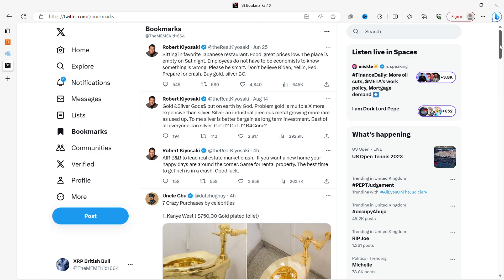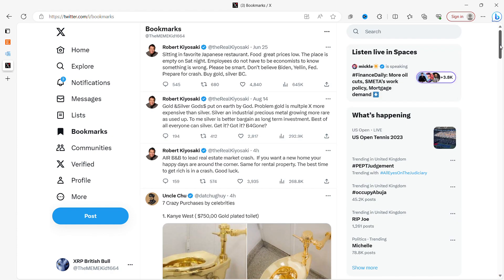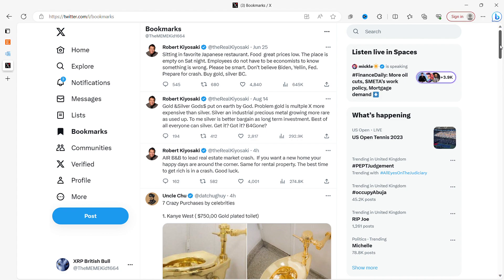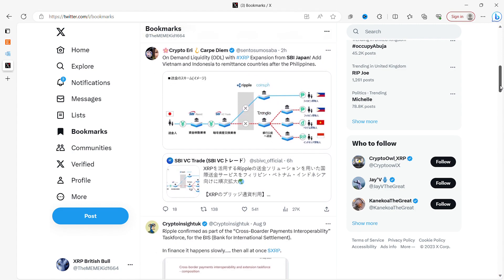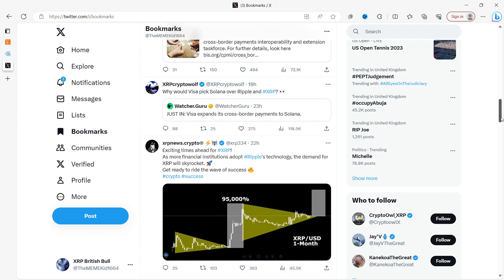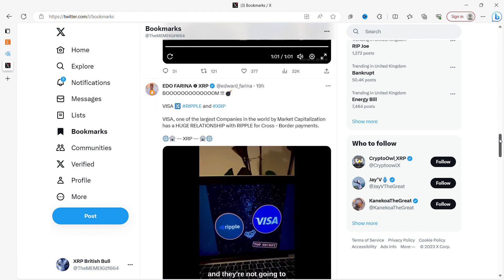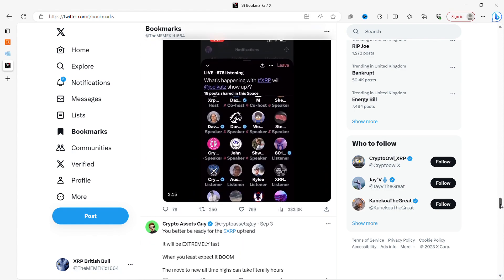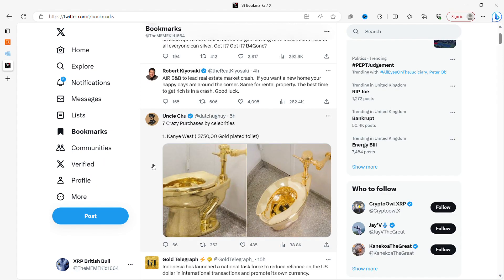XRP World Reserve Currency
xrp